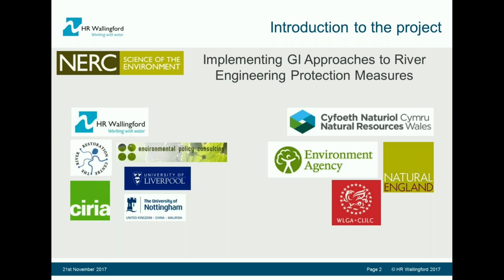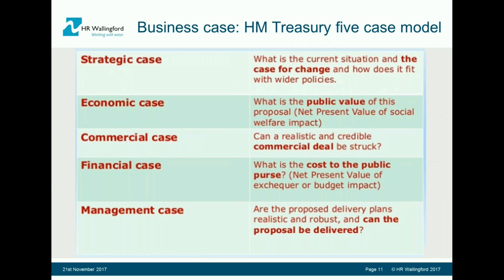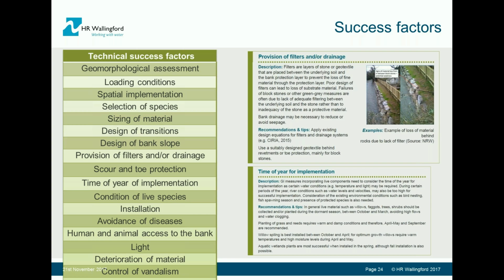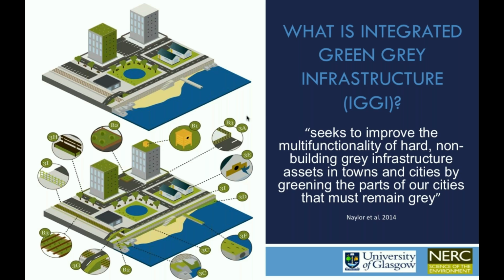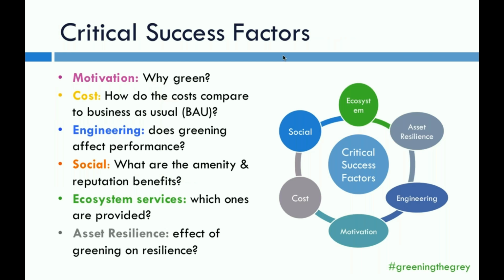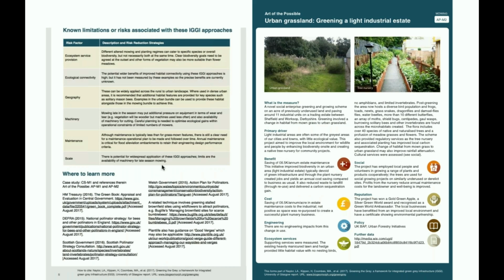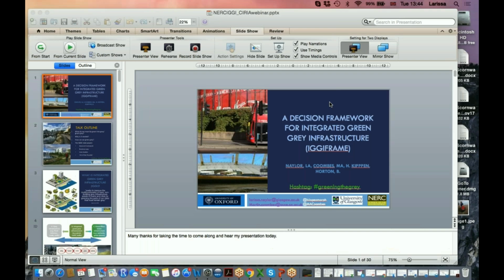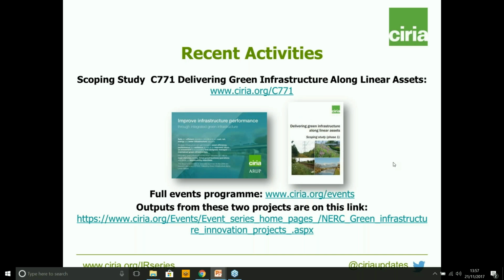Integrated Green Grey Infrastructure + Green River Engineering